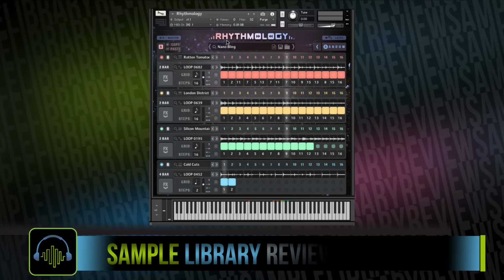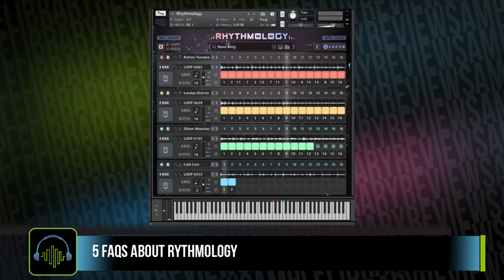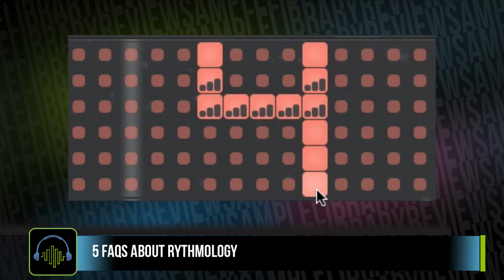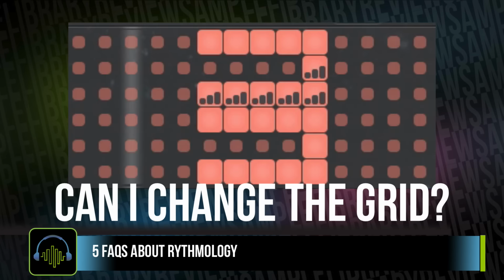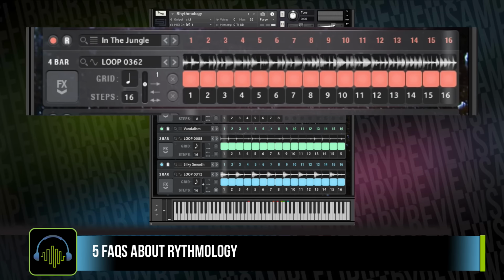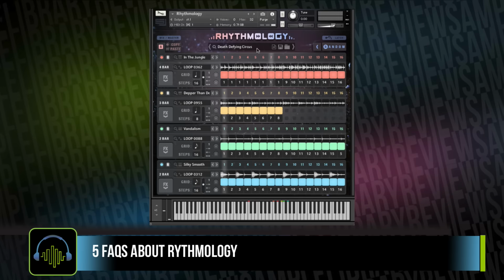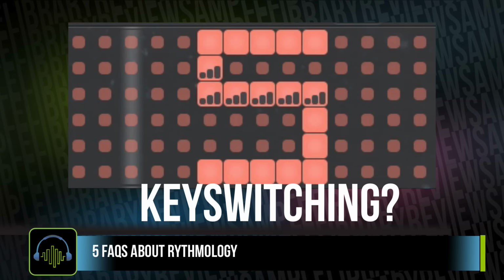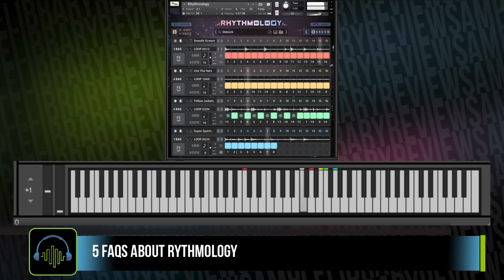5 FAQS Answered: Rhythmology by Sample Logic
I received several questions about the new Rhythmology sample library and was lucky enough to get a private walkthrough from the developer. Here are answers to the Top 5 FAQS about the new powerful loop engine for Kontakt.